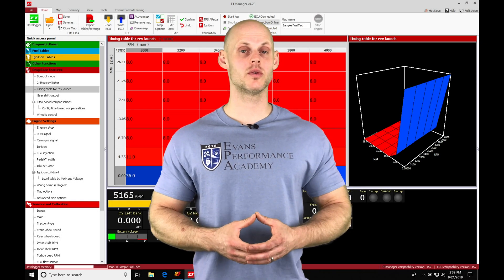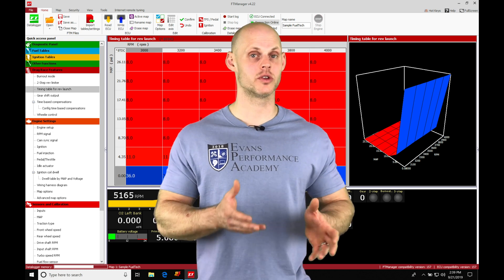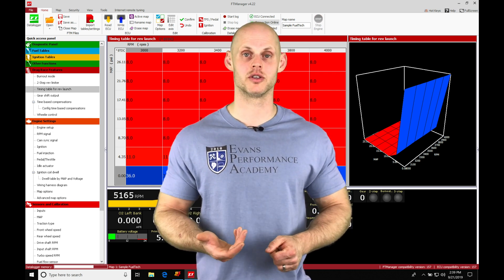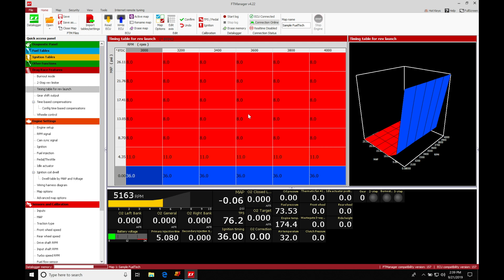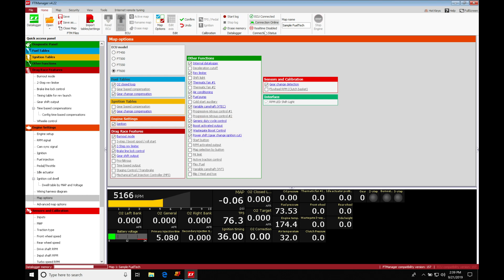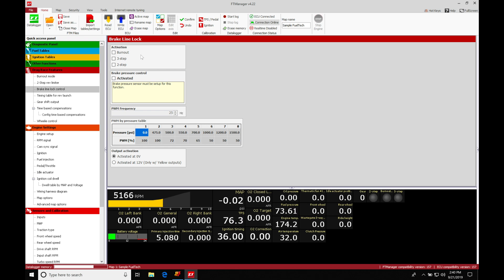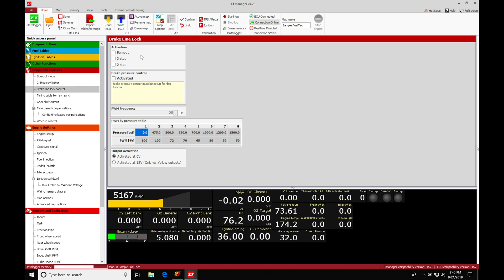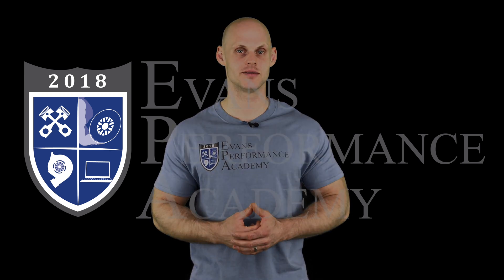Fuel Tech Part 25: Line Lock / Transbrake Control | Evans Performance Academy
Follow along as lead instructor, Jeff Evans, walks you through using the line lock / transbrake control feature using the FTManager software.